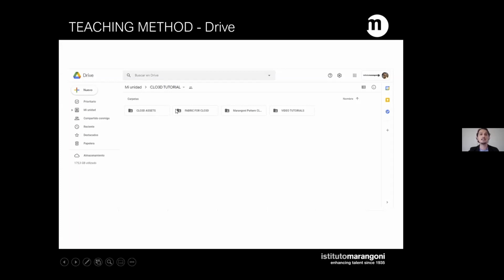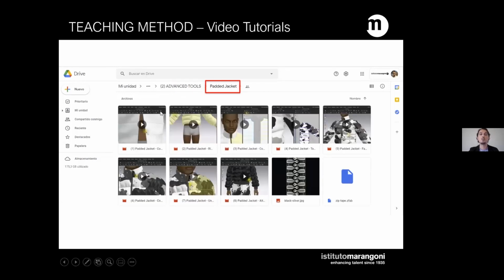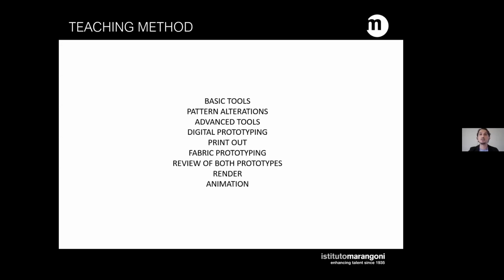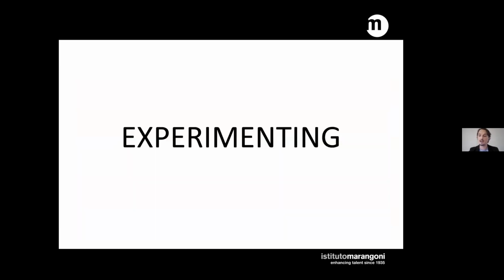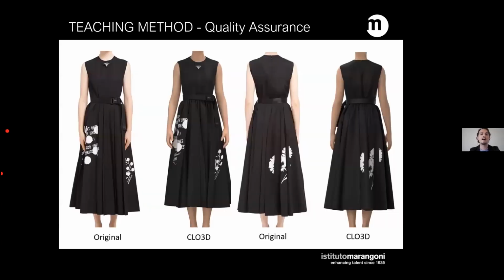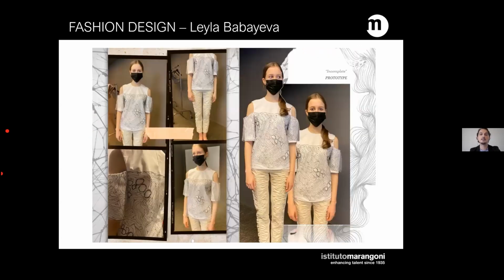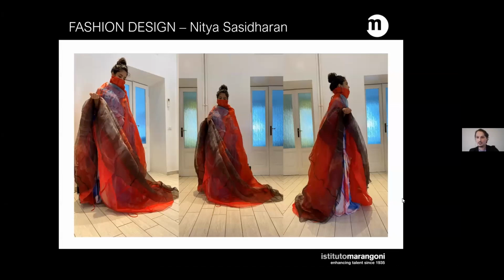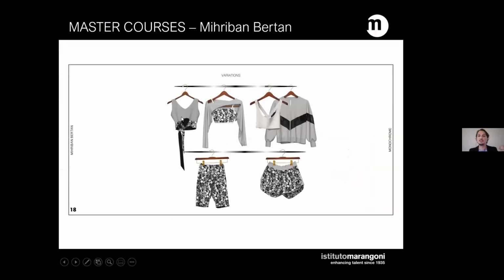Istituto Marangoni x CLO Academic Month 2021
In this video Mithat Can, a professor at the Istituto Marangoni, presents how Istituto Marangoni has implemented CLO into their curriculum and showcases student projects created in CLO.